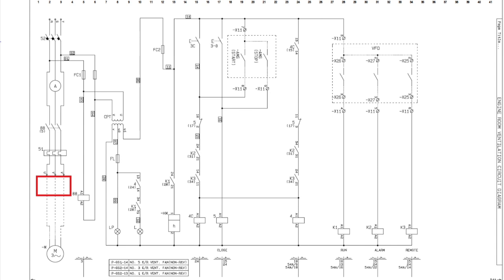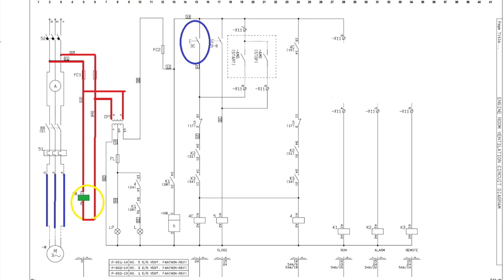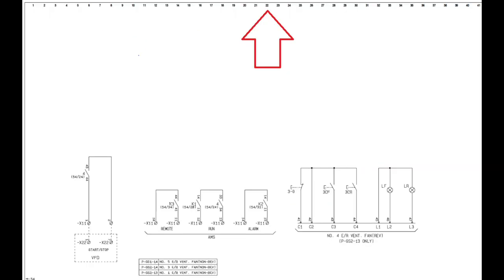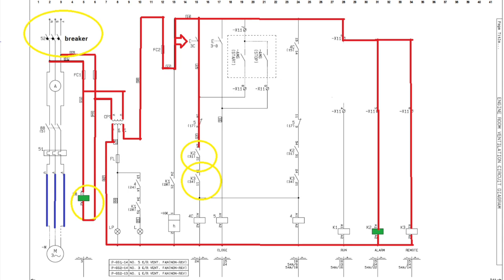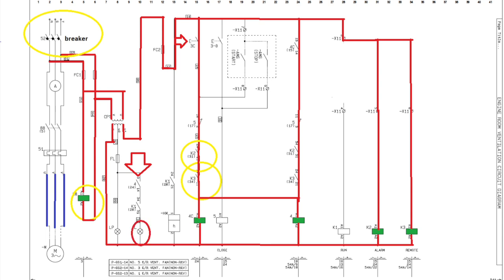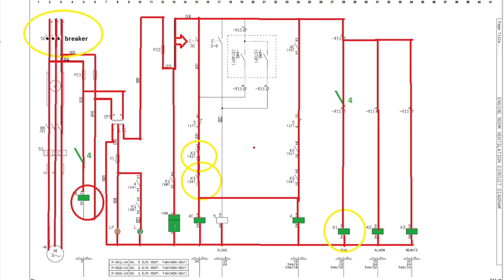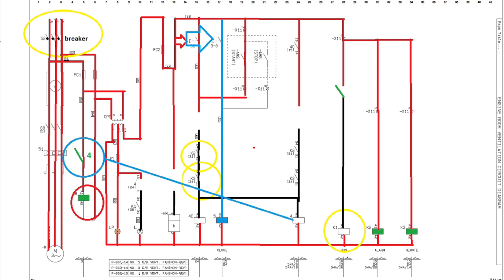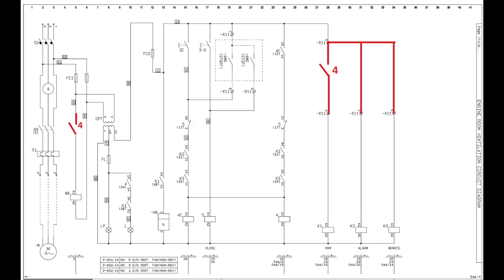VFD MODIFICATION, HOW TO BYPASS AND READ WIRING DIAGRAM |MARINE ELECTRICIAN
Here is my wiring diagram after I analyzed the system. How is yours? You may compare your own wiring and see if it is also suitable in this operation.

FAULT FINDING & WIRING DIAGRAM MODIFICATION | ETO TROUBLESHOOTING